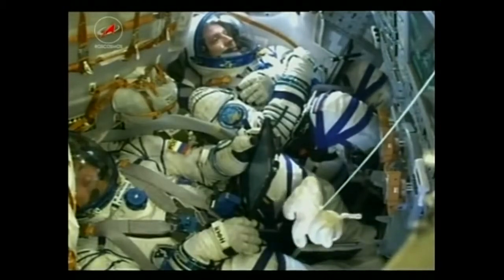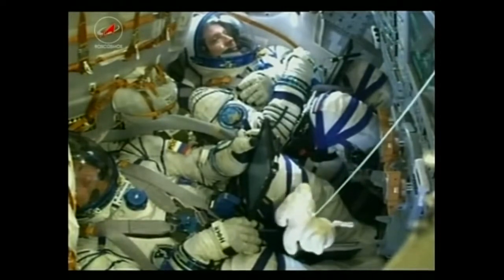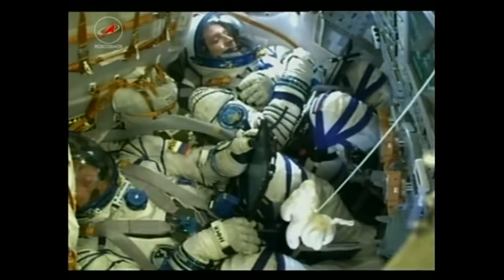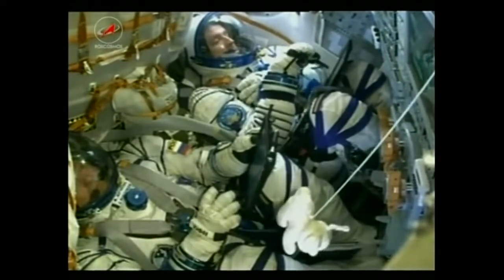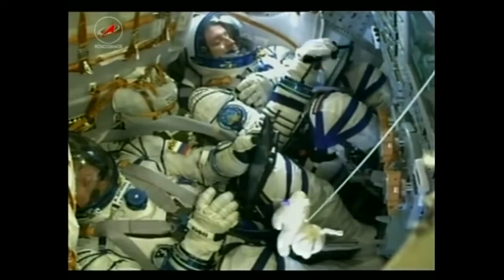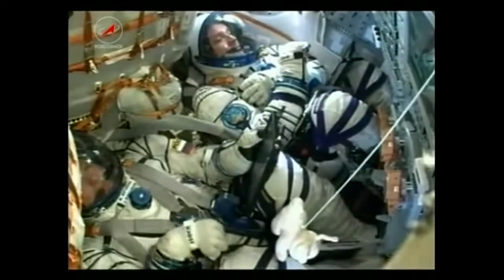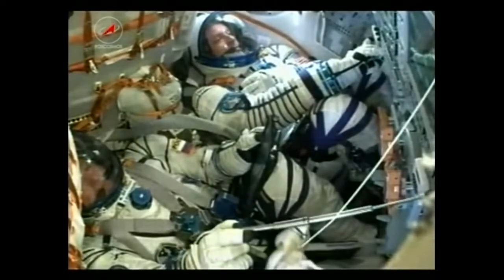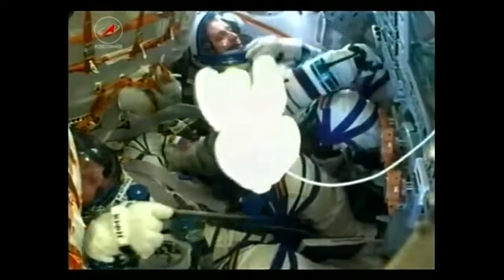Zero-G indicator in a Soyuz flight, when the finel stage burns out.